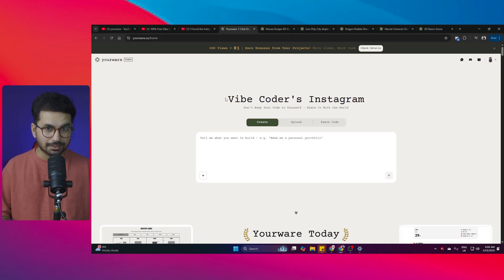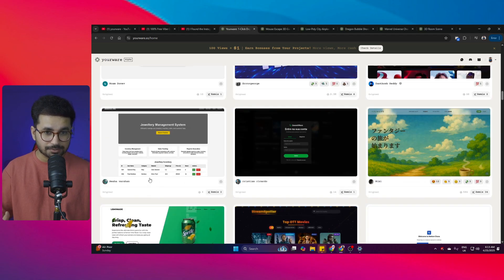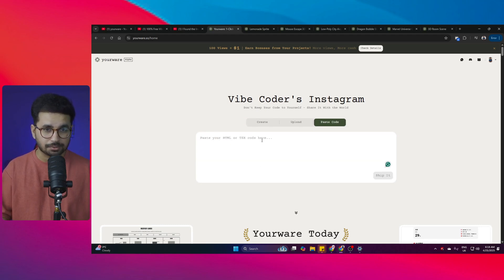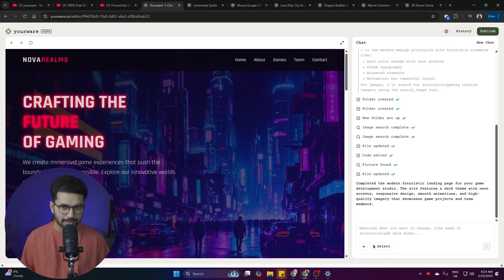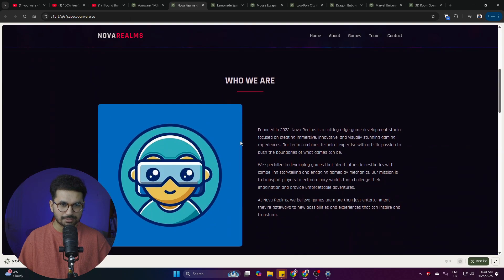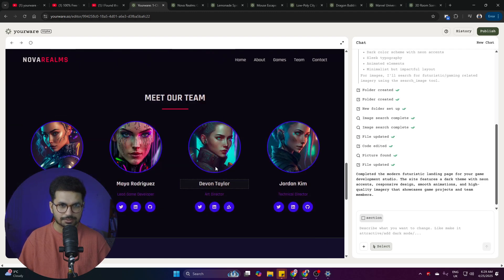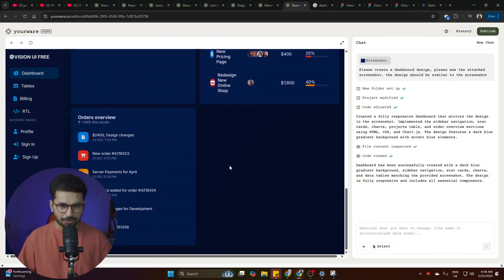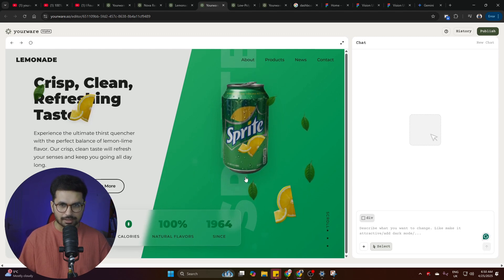YourWare AI: Build Anything with This 100% Free Vibe Coding Tool (Claude Sonnet 3.7)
🆓 Get FREE Access to YOURWARE AI

🚀 Discover YourWare AI — the 100% free vibe coding AI tool that uses Claude Sonnet 3.7 with no limits! Whether you're into vibe coding, prompt to website, or no code development, YourWare is the ultimate cursor alternative for you. Build stunning websites using just text with this free vibe coding tool. Perfect for ai website generator, text to website, and ai web designer needs.

Learn how to vibe coding and create beautiful projects effortlessly! 🌟

🚀 Say goodbye to paid AI code editors!
In this video, I’m reviewing YourWare AI, a 100% FREE vibe coding AI tool in 2025 that lets you build, code, and deploy without hitting any limits. Whether you’re building SaaS apps, websites, or full-stack projects, YourWare AI might just be the best free alternative to Cursor, Windsurf, and Trae AI.

🔥 No credits. No subscriptions. Just pure AI-powered development.

🔍 What you’ll learn in this video:

How to get started with YourWare AI

Features that make it stand out in 2025

Full walkthrough & demo

How it compares to other AI code editors like Cursor, Windsurf & Trae

Best LLMs & integrations for vibe coding

📚 Chapters:
[00:00] Introduction to the New Free AI Code Editor
[00:13] High-Quality Games and Websites Created with the Tool
[01:09] Overview: What You’ll Learn in This Video
[01:22] How to Access and Log in to the Tool
[01:30] Explaining Your Project Idea with Prompts
[02:06] First Prompt: Landing Page for Game Development Studio
[02:28] Reviewing the Generated Landing Page
[03:25] One-Click Website Deployment Feature
[03:58] How to Customize Any Section Easily
[04:39] Creating a Dashboard with a Reference Image
[05:24] Reviewing the Generated Dashboard Design
[05:41] Remixing Other User Projects
[06:30] Final Thoughts and Why You Should Try It